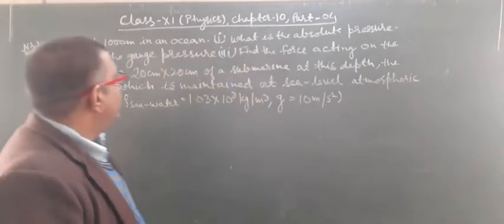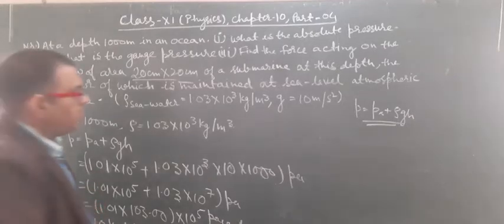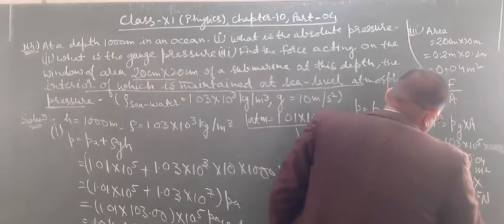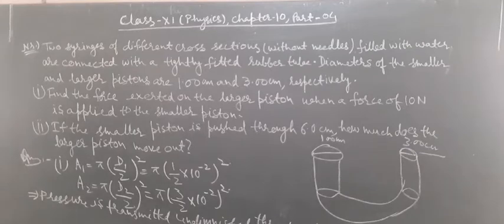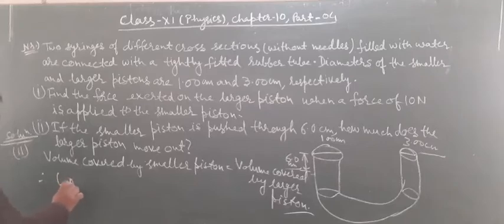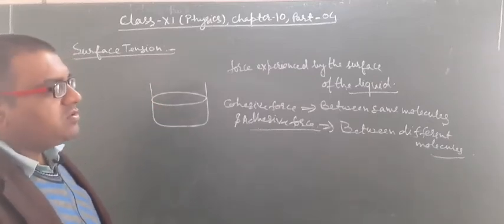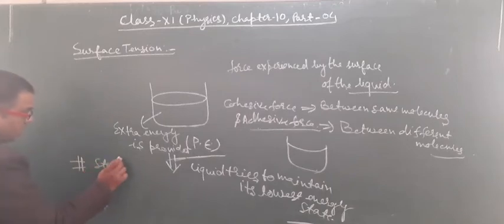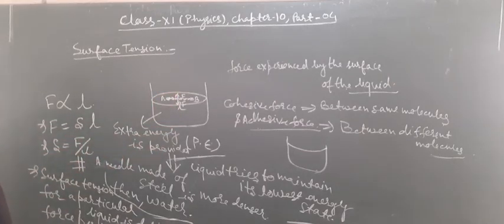Class XI Physics Chapter 10 Mechanical Properties Of Fluids Part 04